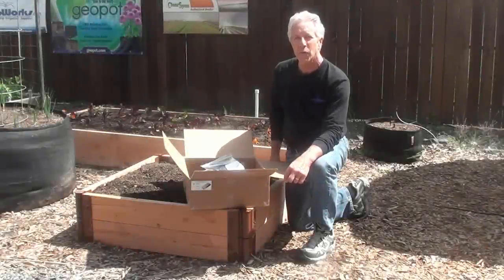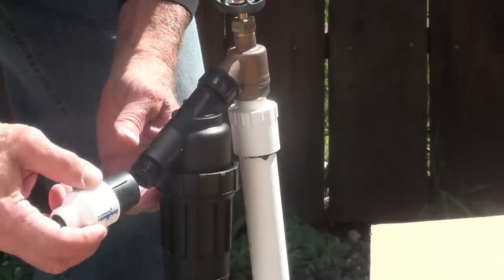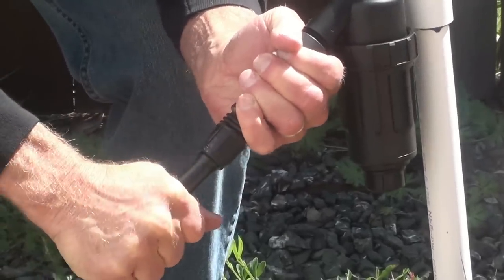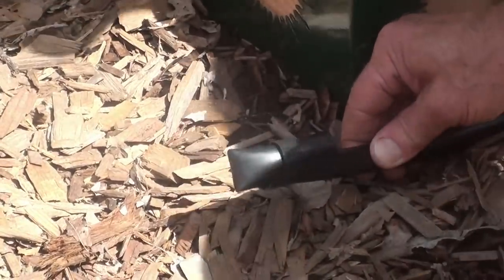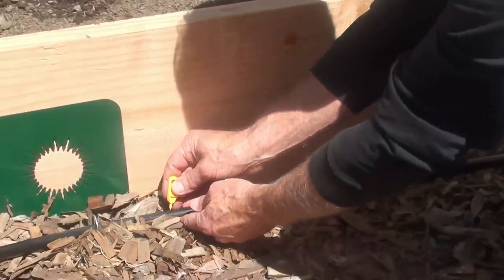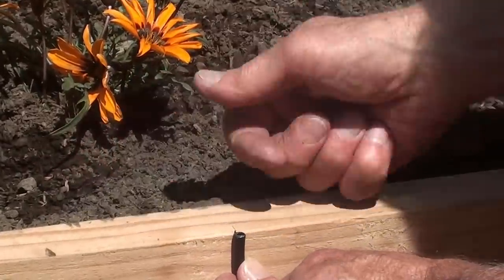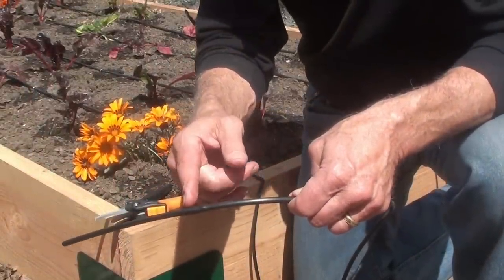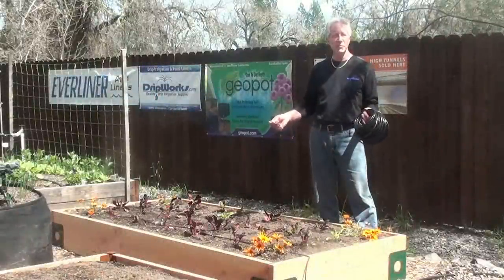Drip Irrigation Kit - Garden Bed Irrigation Kit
The DripWorks Garden Bed Irrigation Kit provides everything needed to conveniently setup your garden or raised beds with a drip irrigation system. Watch this video to learn about the three convenient kit sizes we offer (Economy, Standard, and Deluxe), components included in the kit (parts vary depending on kit size), and to learn how to setup your kit from faucet to finish!